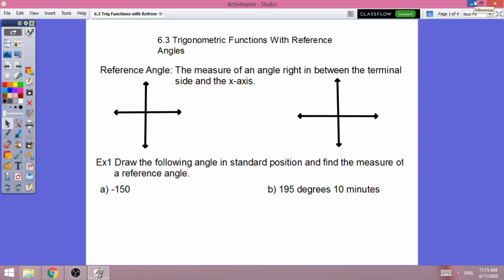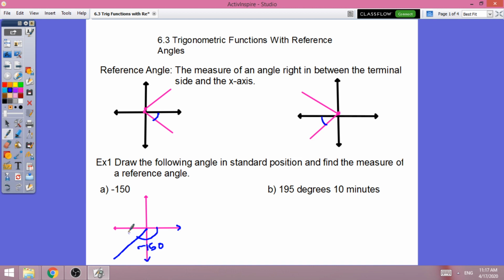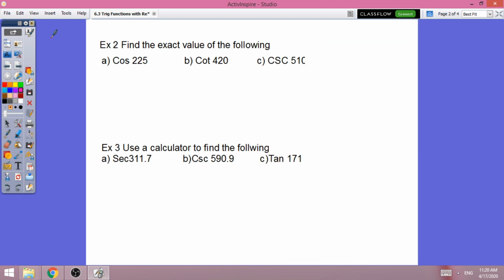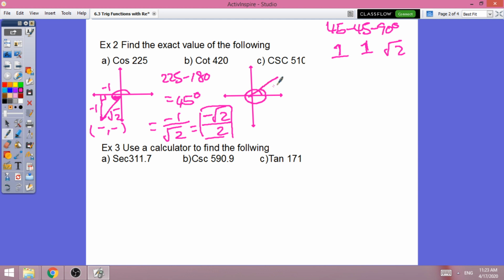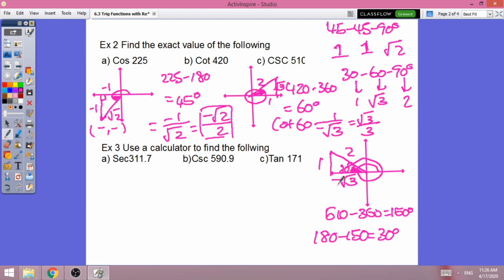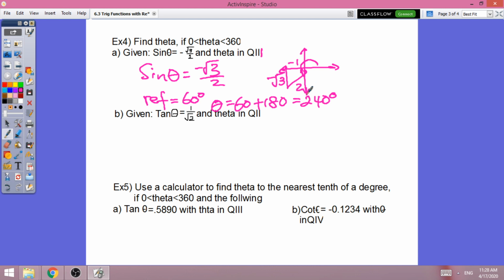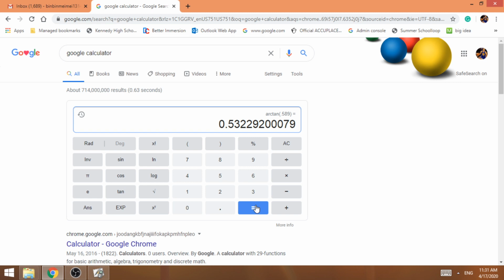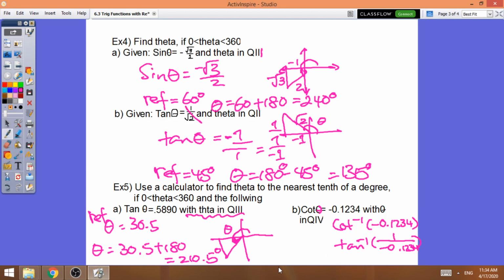Pre Calculus 6 3 Part 1 Finding Trigonometric Reference Angles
Please watch this lecture video and complete Pre-Calculus homework section 6.3.